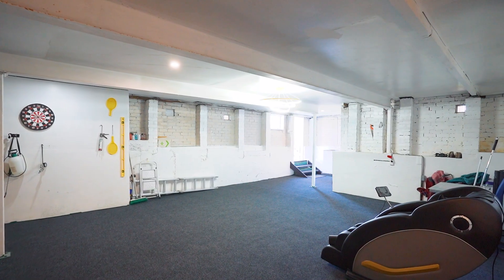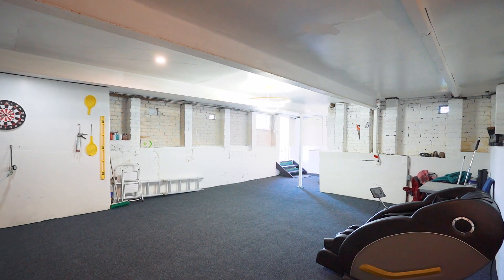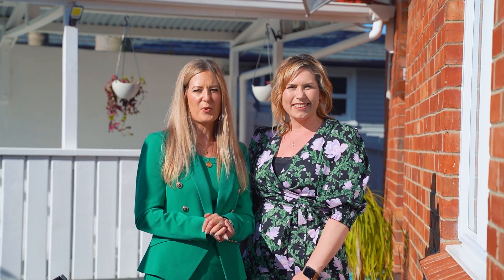Picture Perfect on Patons - 1/6 Patons Road, Howick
Embrace the perfect blend of location, lifestyle, and family living in this charming Howick haven. Nestled in a sought-after neighbourhood, this much-loved residence offers the epitome of low-maintenance living without compromising on space or style.

Accommodation comprises of three double bedrooms, open plan kitchen, living and dining, plus a generous downstairs area. Convert it into a rumpus room, a teenage retreat, or a home office - the possibilities are endless.

Summer will be your favourite season with a sun-soaked deck, perfect for BBQ’s and outdoor gatherings with family and friends. Entertain with ease while enjoying the fully fenced yard, offering a secure environment for both children and pets.

Take a short drive to Howick Village where you’ll find an abundance of cafes, restaurants and shops, with Howick Beach also close by. Any schooling requirements are taken care of courtesy of zoning for Howick Primary, Howick Intermediate and Pakuranga College.

The current owners have cherished their time in this character-filled home, and now they're relocating overseas - making this an exceptional opportunity for you to secure your dream family home. Your search for the ideal family haven may just be over.